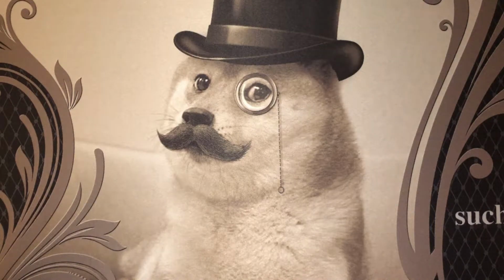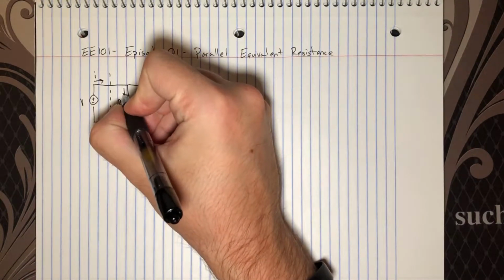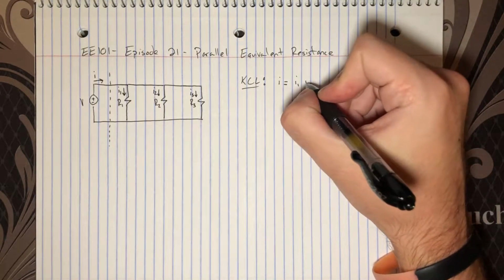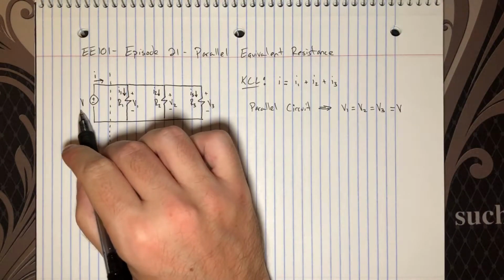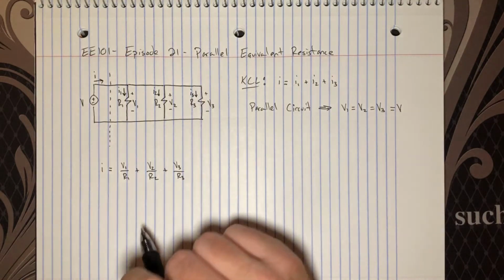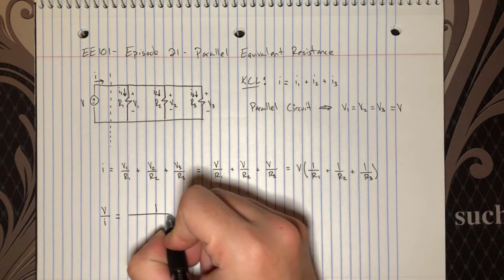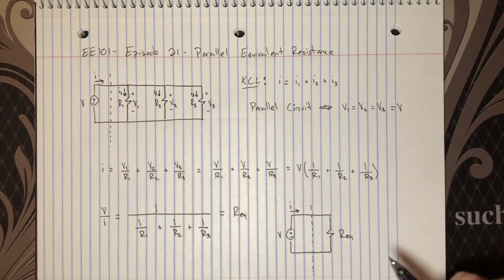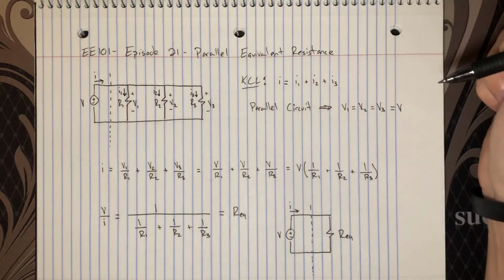Parallel Equivalent Resistance - How To - Electrical Engineering 101 - Episode 21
In this video I derive an expression for parallel equivalent resistance.  This is a follow up to my video on series equivalent resistance.  This is a very powerful and ubiquitous tool in electrical engineering, and a must know!

If you listen closely you can here the faint sound of the NBA playoffs in the background of this video.  Sorry not sorry :)